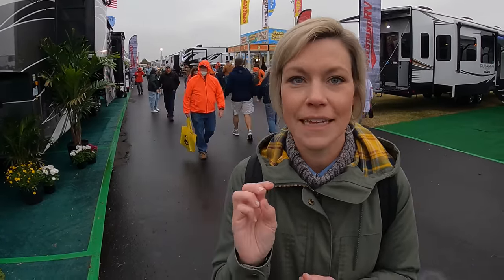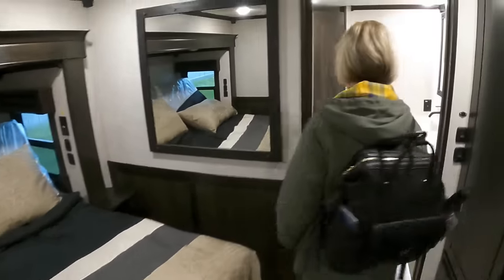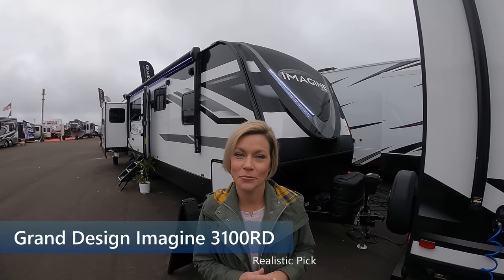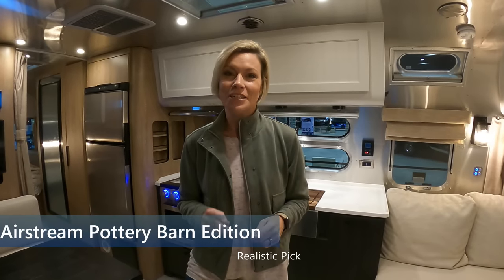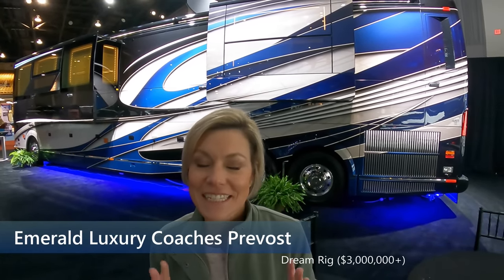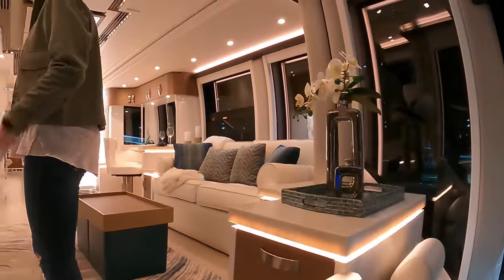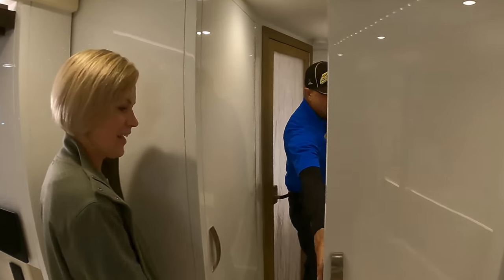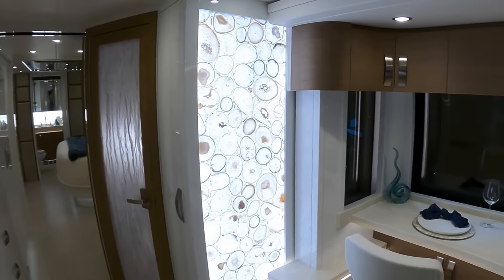Mom's Top 5 RVs at the 2022 Tampa Super Show!!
AMAZON STORE

CAMERA GEAR